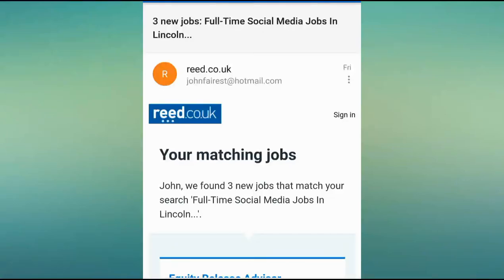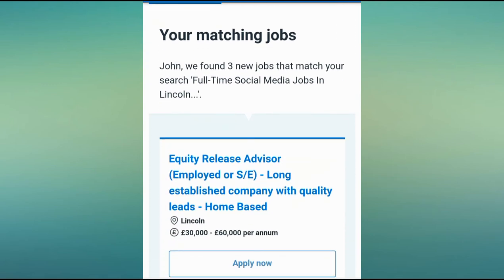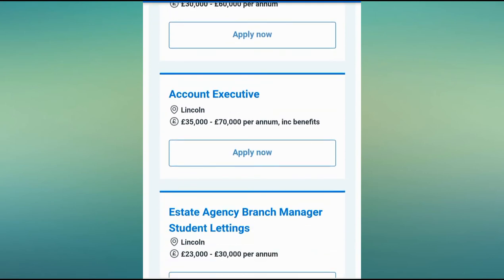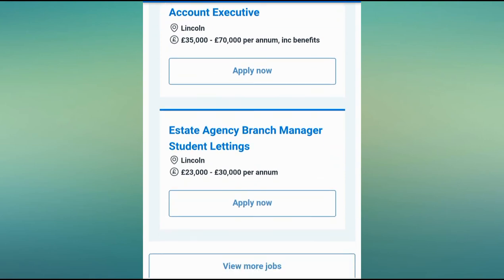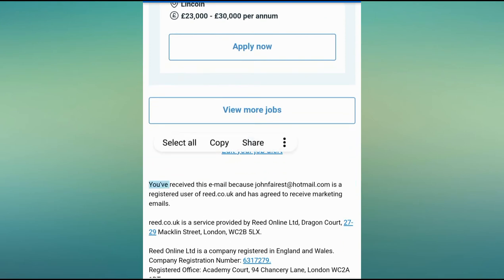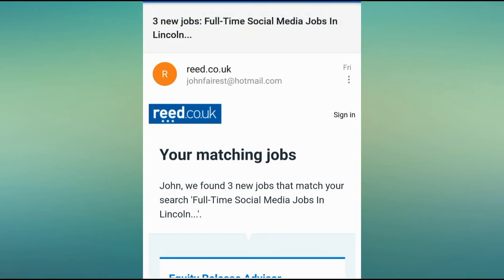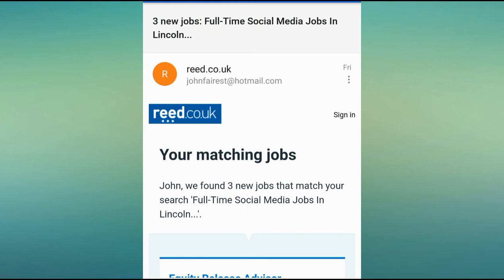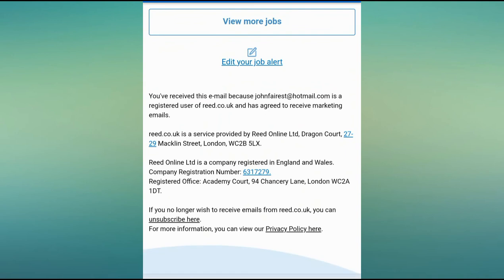Reed job Alert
Sometimes our alerts are a mile off the required job that we are seeking.. Time to edit